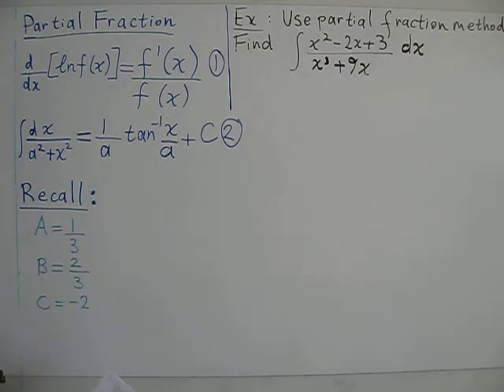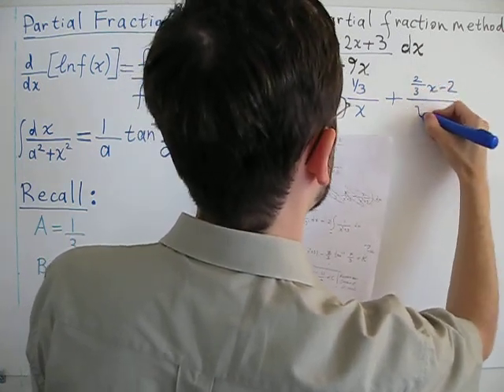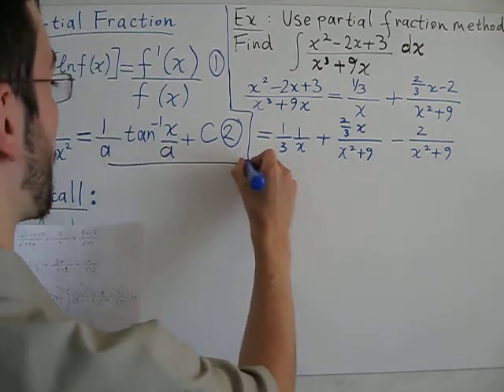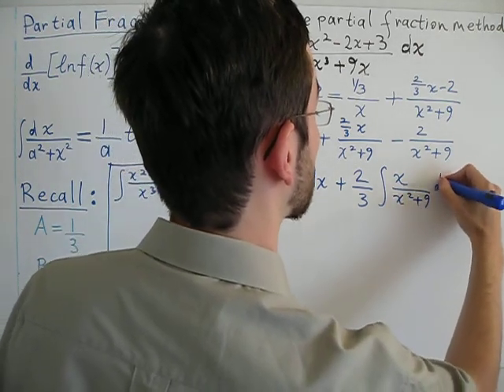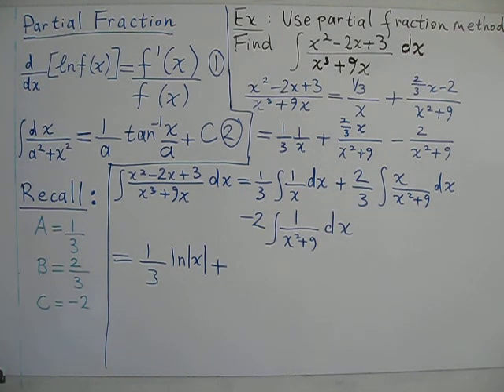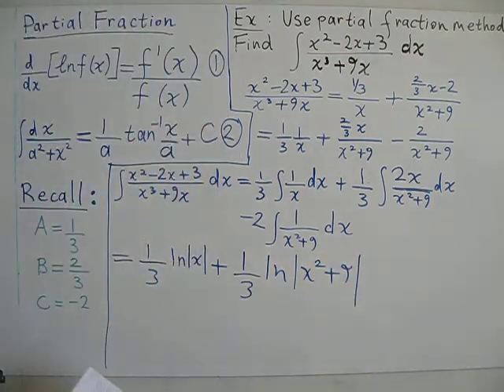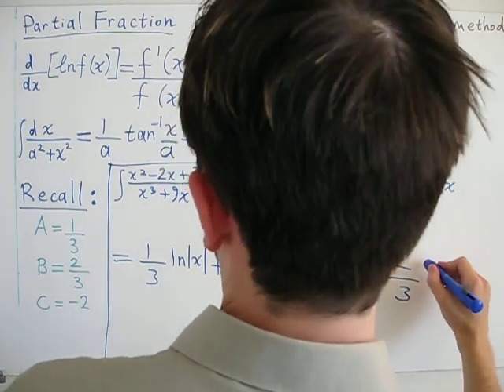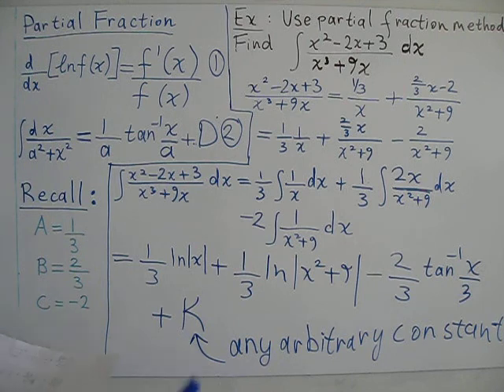Integral by using Partial Fraction, part 2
Integral by using Partial fraction, rational fraction, proper fraction.